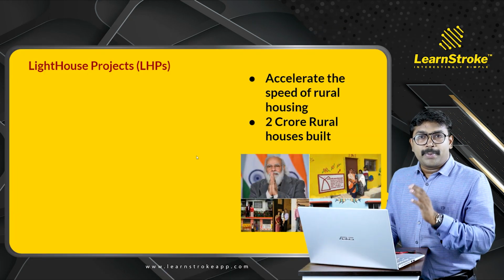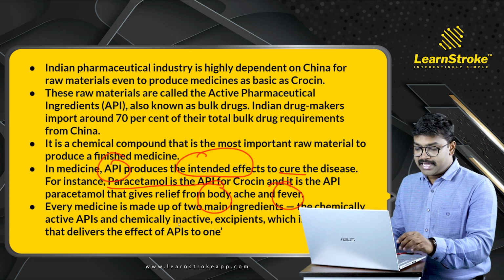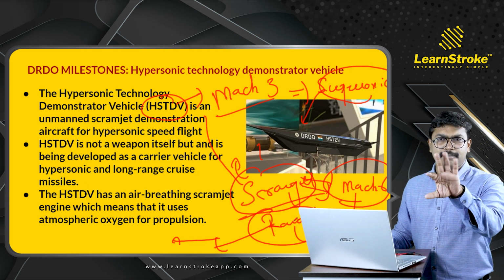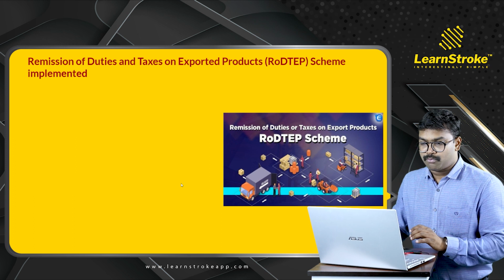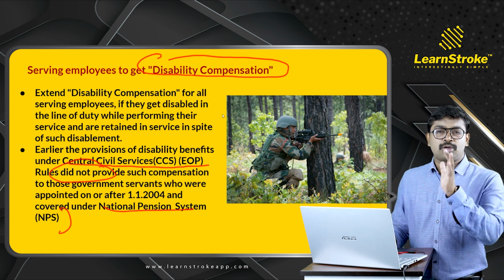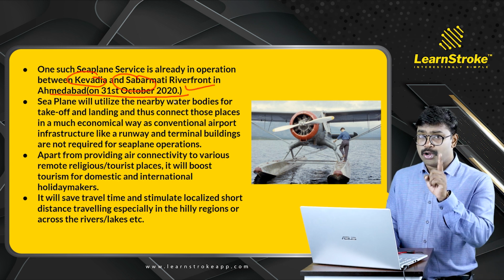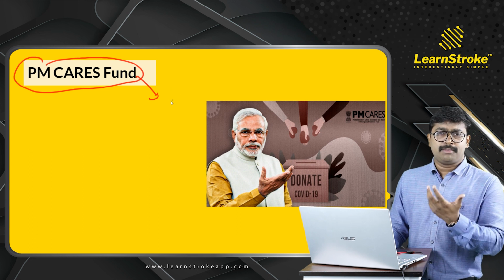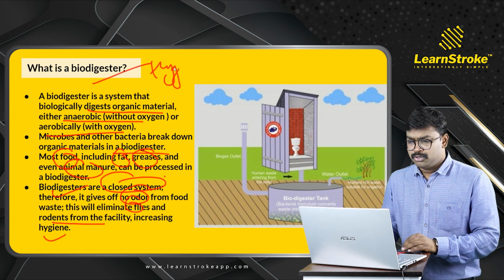CURRENT AFFAIRS RELAY SET 1| FOR 2021 UPSC PRELIMS EXAM | LAST MINUTE REVISION| ARJUN R SHAANKAR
Are you gearing up for the 2021 Civil Services Prelims Exam?
Watch the CURRENT AFFAIRS RELAY for the 2021 Prelims exam and get the last-minute revision and wrap-up. A must-watch revision session for all serious aspirants! The Current affairs are sourced from Press Information Bureau (PIB) is really helpful for the aspirants.

Current affairs are the most challenging and dynamic area for the Civil Services examination that puzzles most of the aspirants.
Come and Learn with India's best 'Mentor 'O' Crat's'

FOLLOW US FOR QUICK UPDATES